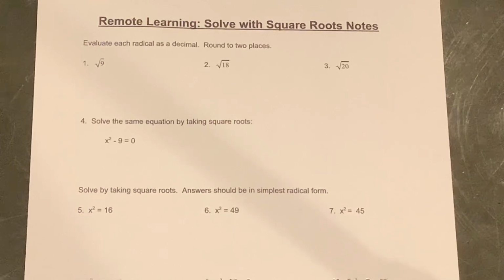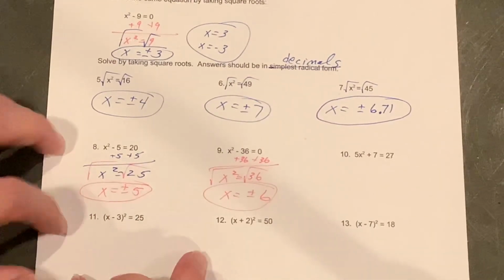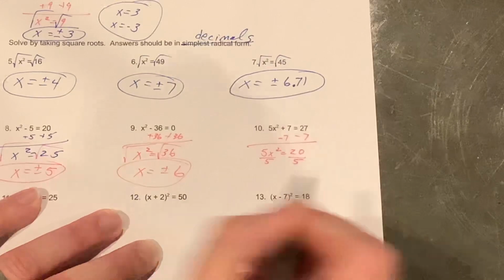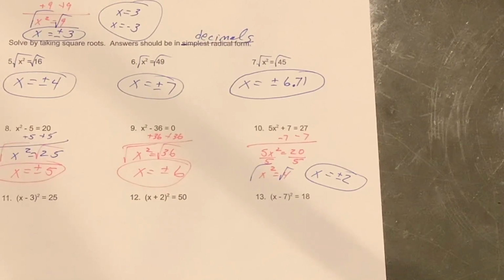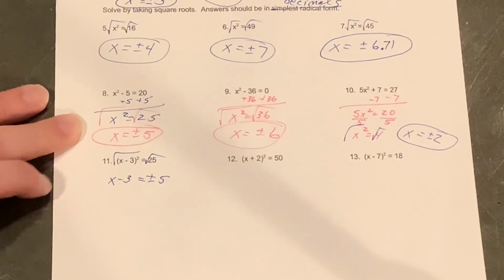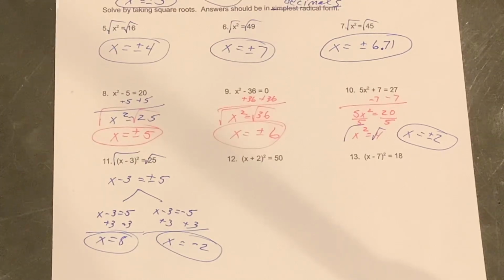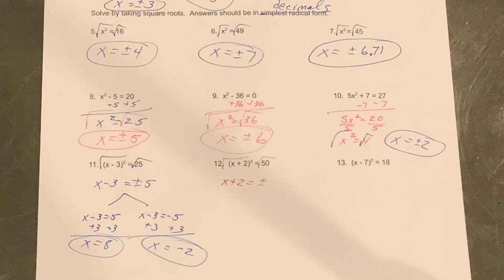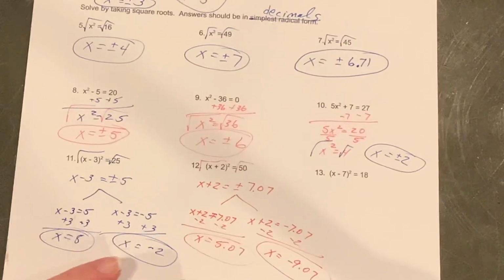Guided Learning: Solve with Square Roots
Mr. Ghere’s Lesson